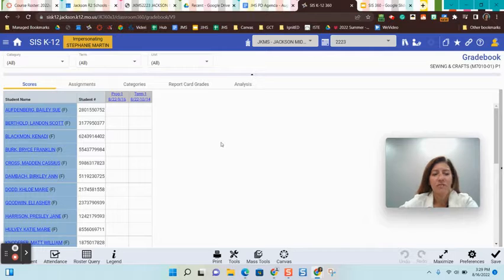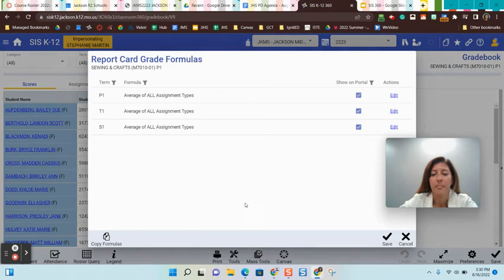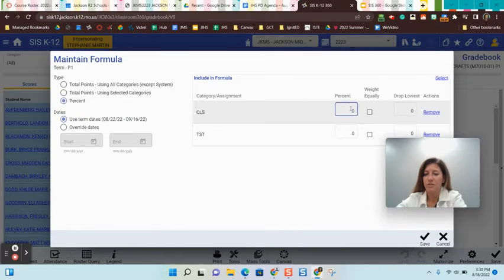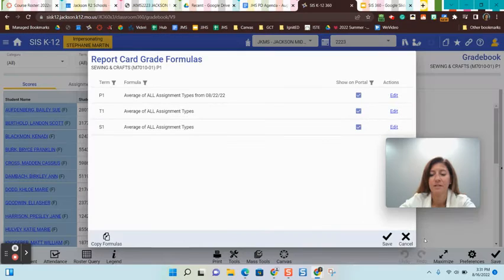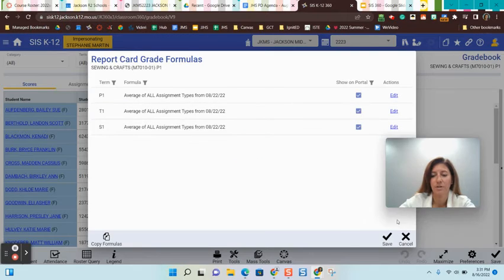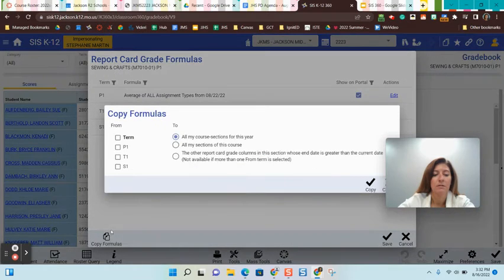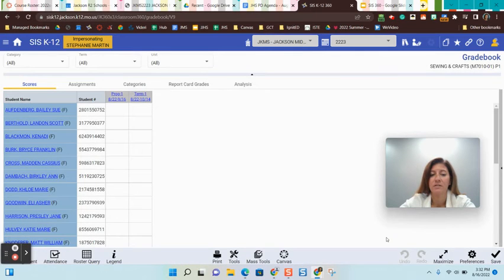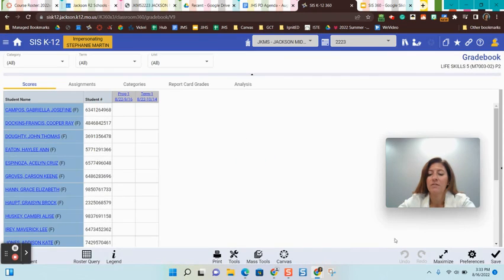Override start date in SIS